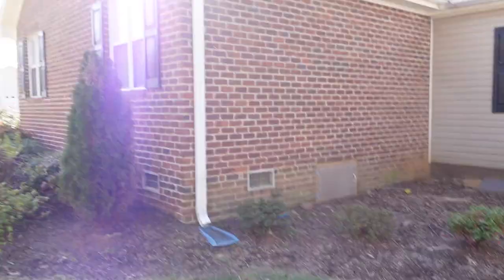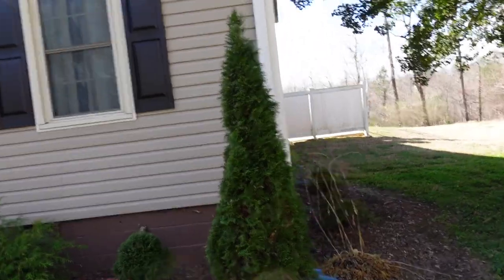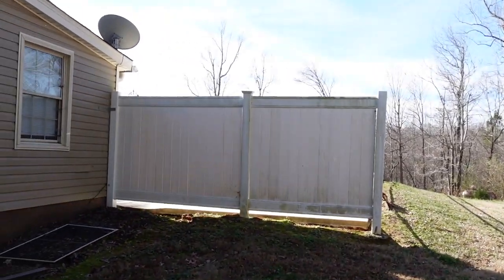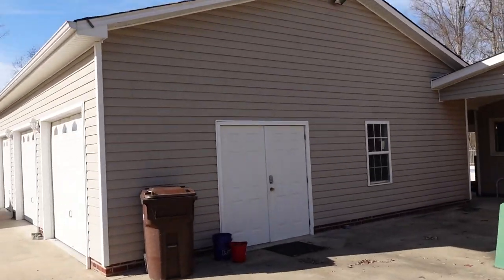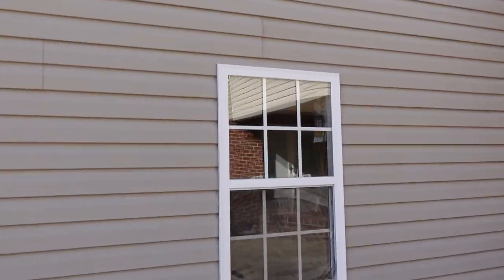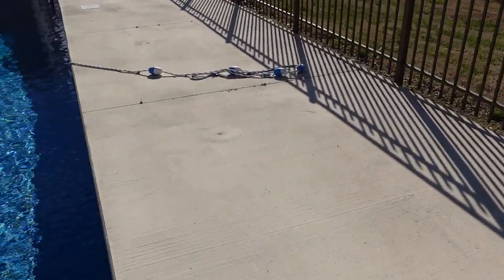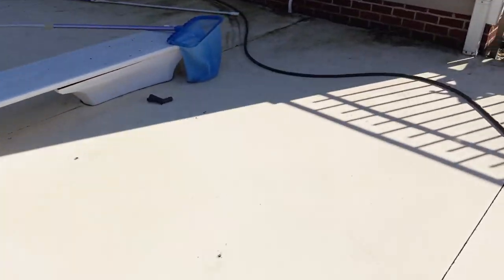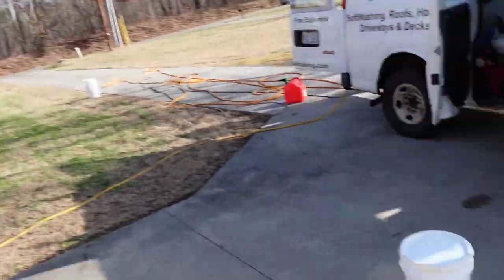Soft Washing This Dirty Roof | Cool Drone View Before and After | Pressure Washing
Power of The Subconscious Mind

Kindle Unlimted! Access unlimited ebooks through Amazon Kindle unlimited Program
FREE 30-day trial!

This video was recorded with my new Sony Zv-1!

External mic

Start investing in the stock market -- Get a Stock Here